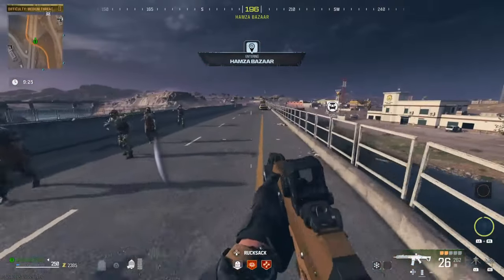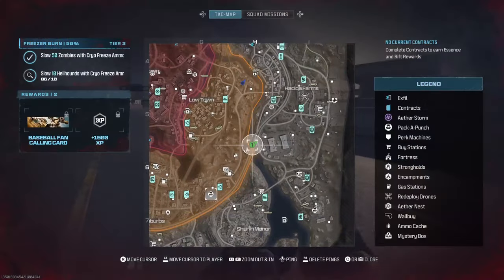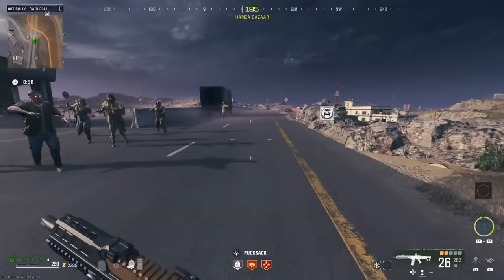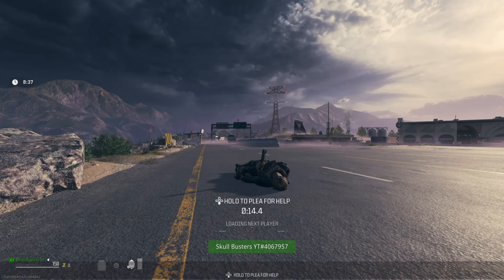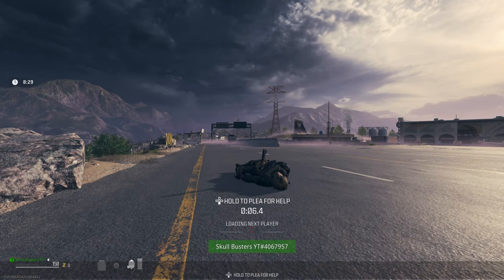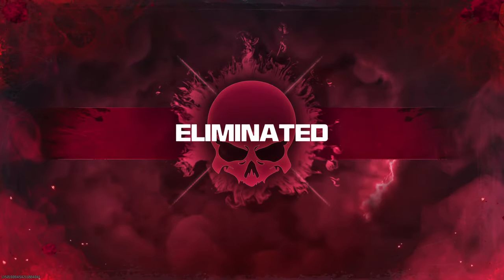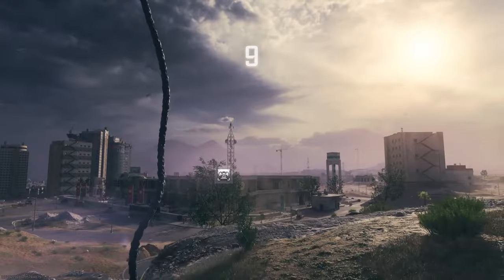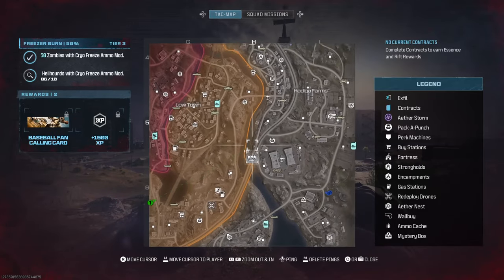MWZ How Tombstone Perk Works (Modern Warfare Zombies Explaining How Tombstone Works)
The game is scheduled to be released on November 10, 2023, for PlayStation 4, PlayStation 5, Windows, Xbox One, and Xbox Series X/S, as part of a single cross-game launcher, known as Call of Duty HQ A full reveal of the game took place on August 17, 2023.

Modern Warfare III will feature similar gameplay to Modern Warfare II and other games in the Call of Duty series. Mechanics returning in Modern Warfare III include the return of slide cancelling.[4] According to Activision, in addition to linear missions, the game's campaign will feature "Open Combat Missions", allowing players to freely choose how they want to approach their objectives.

In Multiplayer, all sixteen maps from Call of Duty: Modern Warfare 2 (2009) will be available at launch, alongside the ability to vote for maps while in a matchmade lobby (which was absent in some recent titles), and increased player health for longer "time-to-kill" (TTK).[6] The "red dot" minimap that was absent in Modern Warfare (2019) and Modern Warfare II will also return, which will allow players to see enemies on their radar when the enemies fire a weapon without a suppressor.[7] Classic game modes such as "Kill Confirmed" and "Hardpoint" will return alongside a new game mode titled "Cutthroat", where three teams of three players go head to head. In addition, the Ground War mode also returns with dedicated maps, as well as War mode, last seen in Call of Duty: WWII.[6] The game will feature moderation powered by artificial intelligence, listening in on in-game interactions and immediately reporting any overly-toxic behavior.[8][9] At least twelve new multiplayer maps have been confirmed to release post-launch.[6]

An open world PvE Zombies mode, developed by Treyarch in collaboration with Sledgehammer Games, will also be included in the game. The game mode is structured similarly to the DMZ mode in Call of Duty: Warzone 2.0, rather than the round-based survival experience from older Zombies modes.[10] Up to 24 players play together as separate squads in a large-sized map, Urzikstan, which is also set to be a new battle royale map for Warzone 2.0. Each team can tackle zombies, as well as AI-controlled human enemies, in order to complete objectives around the map, as well as collect loot and sell them at buy stations, or extract them via exfiltration. In place of rounds, the map is divided into "zones", with varying levels of threat indicating the difficulty. After 45 minutes of in-match time, an "Aether Storm" begins to expand and cover the map, leaving players with 15 minutes to exfil with their loot, which can be carried over into subsequent matches. Core mechanics from previous Zombies modes return, such as weapon wallbuys, Perk-a-Cola drinks, and the Mystery Box. Story quests are also featured in the mode, which further progress the narrative.